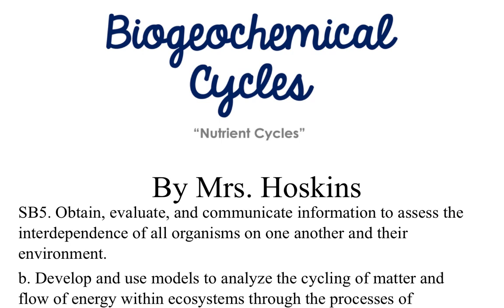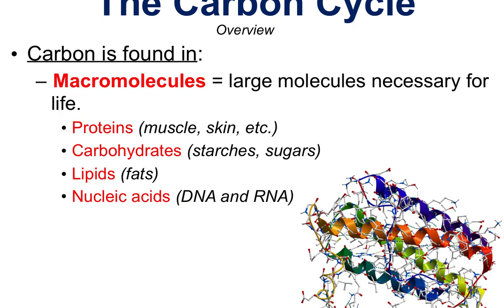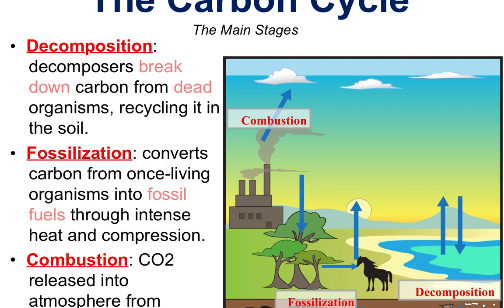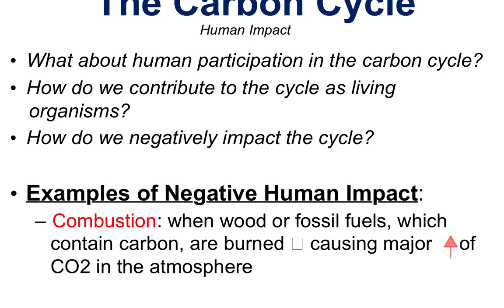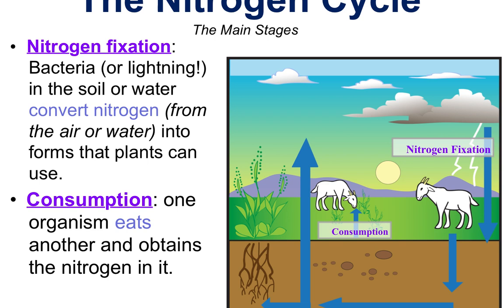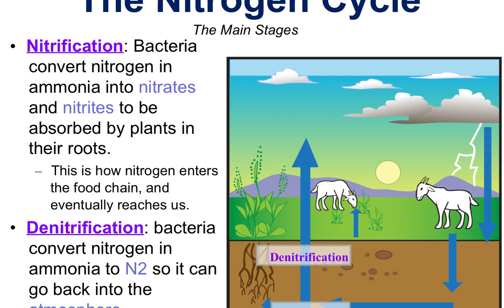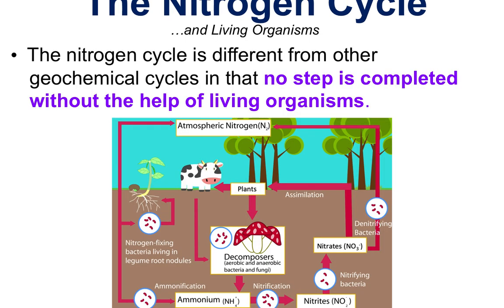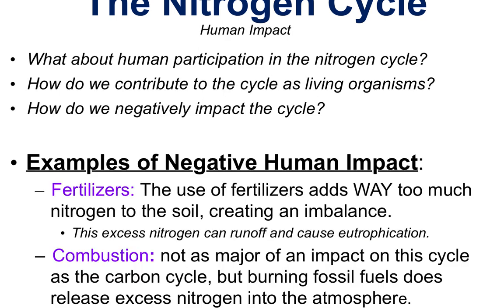Biogeochemical Cycles - nitrogen and carbon